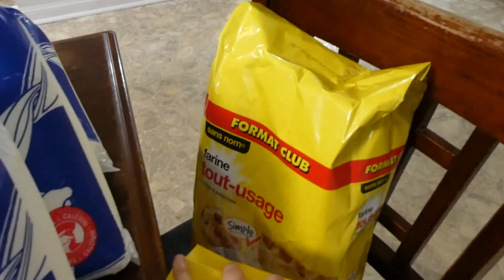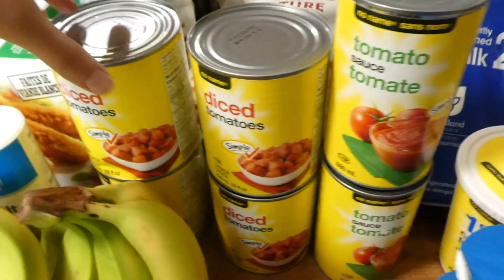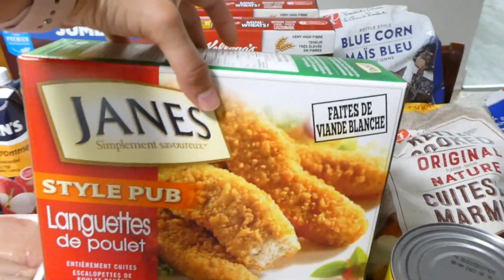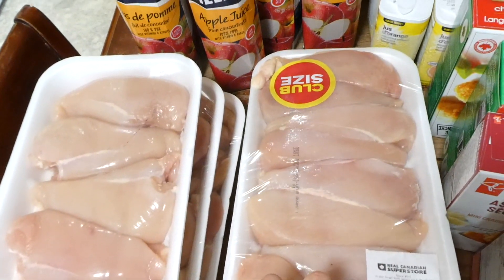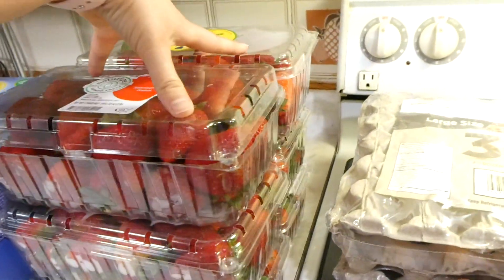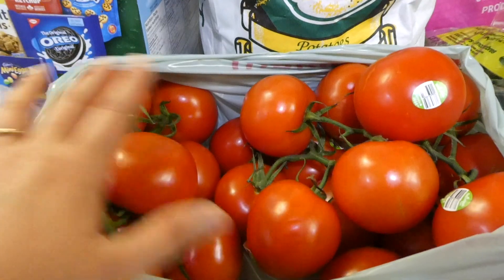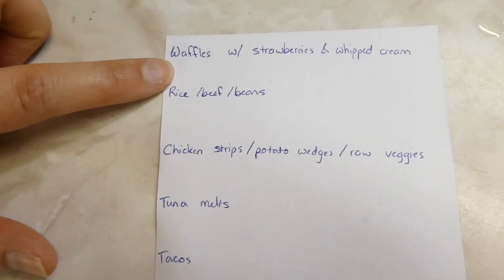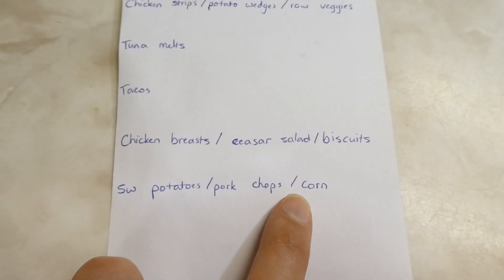LARGE FAMILY GROCERY HAUL & MEAL PLAN! | JUNE 2021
Today I'm sharing a grocery haul for our family of seven! This haul should last us for close to 2 weeks, and it's from Real Canadian Superstore. I'll show you what we got, as well as what's for dinner in our meal plan for the next week and a bit. :)